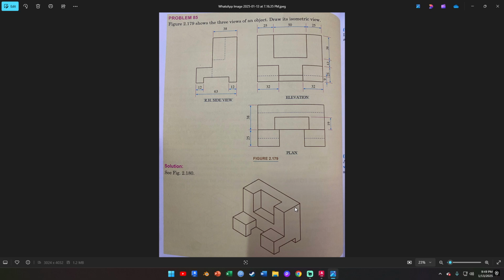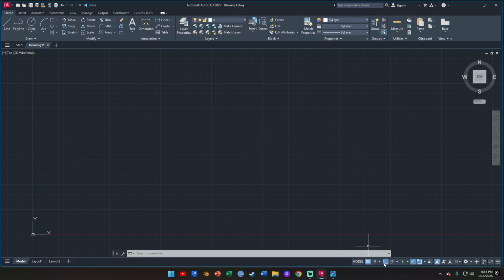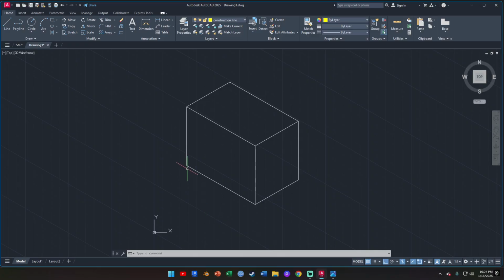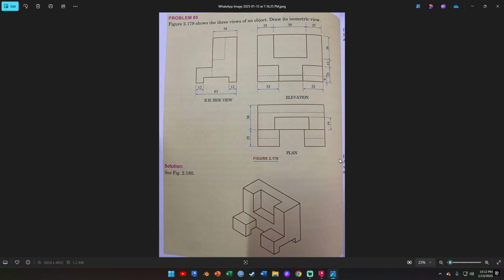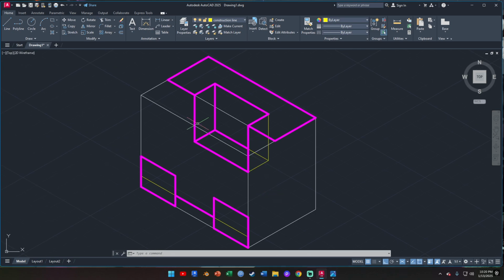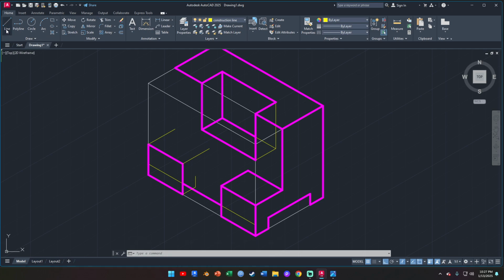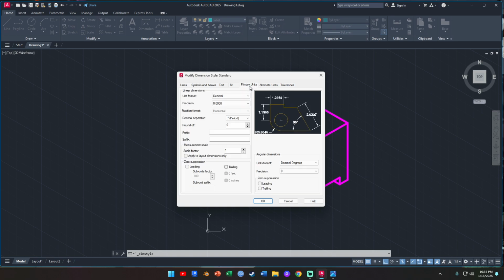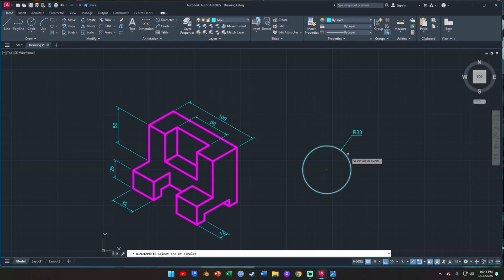Isometric Projection 1